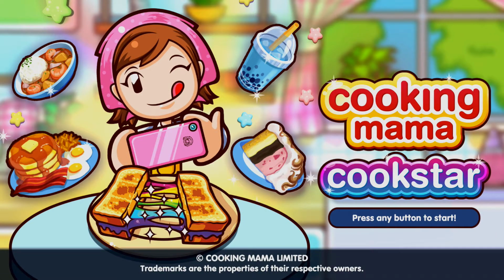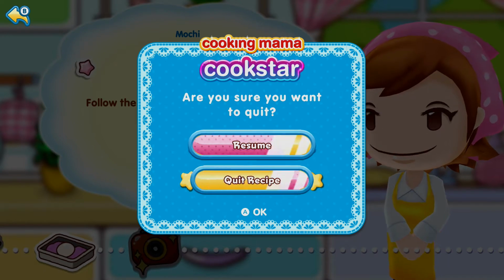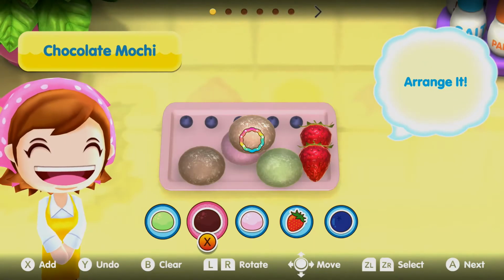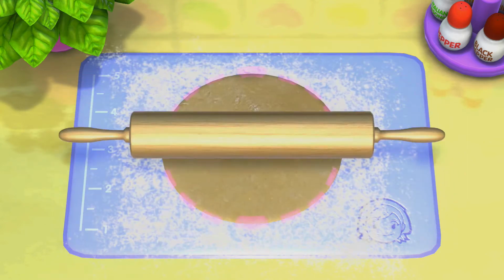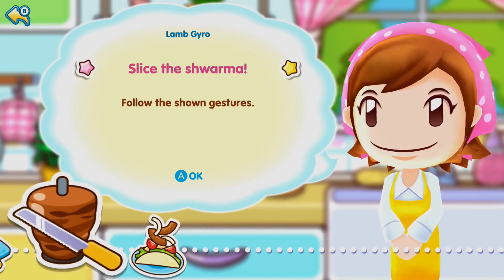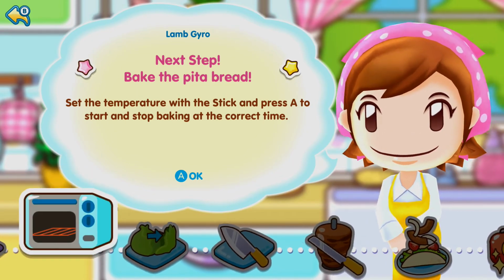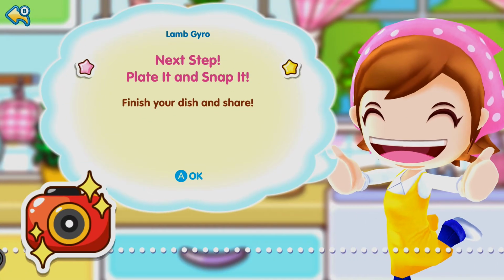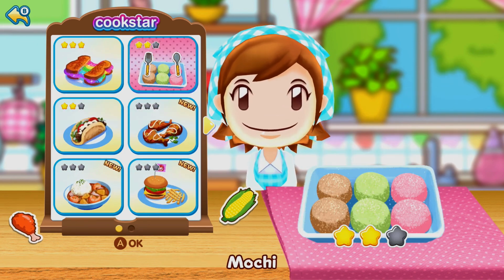Cooking Mama: Cookstar - Part 2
I changed my mind, this is now a full playthrough.